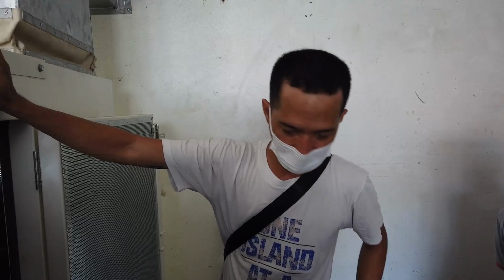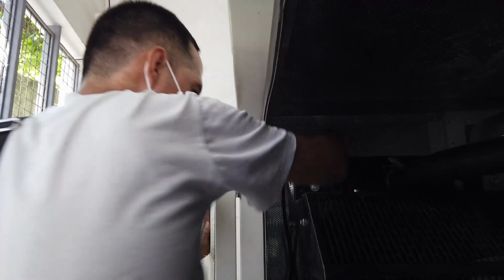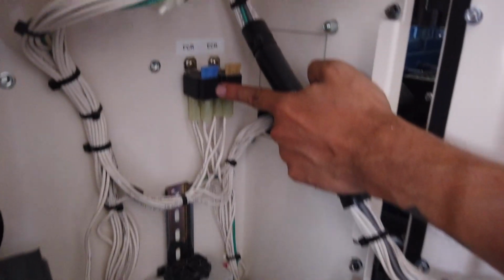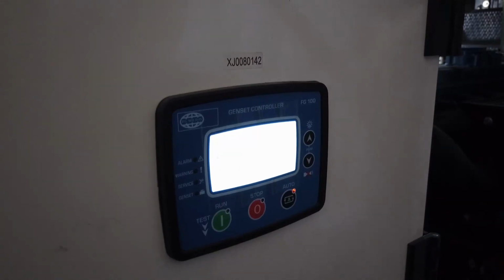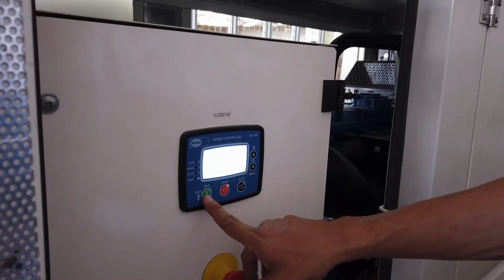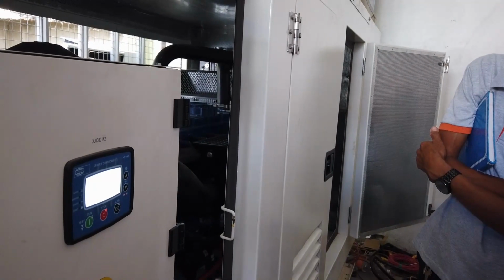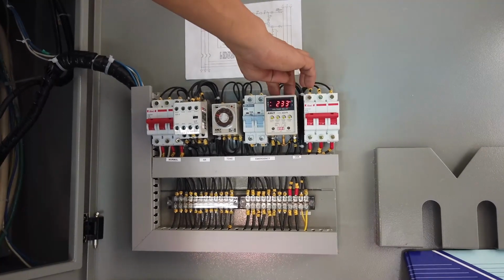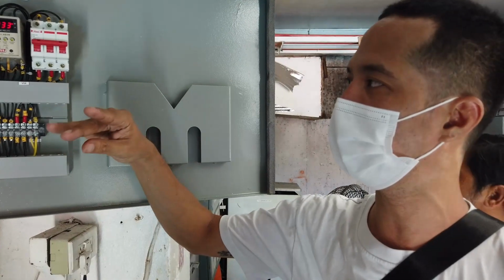Generator Orientation Training by Castle Power Philippines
An orientation to our 187.5Kva FG Wilson Generator and ATS (Automatic Transfer Switch)